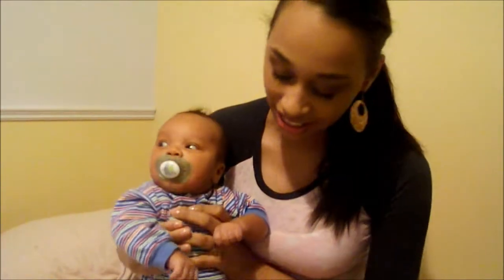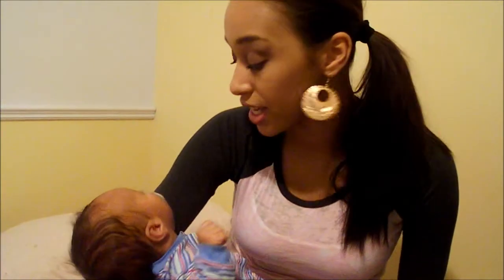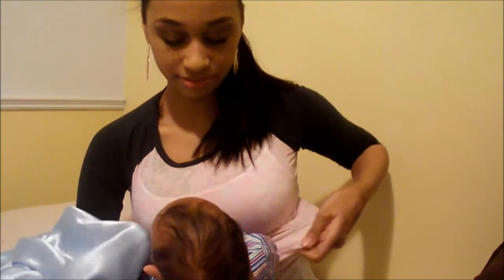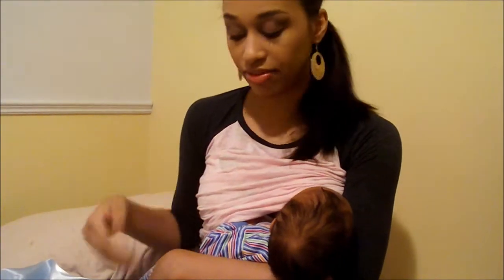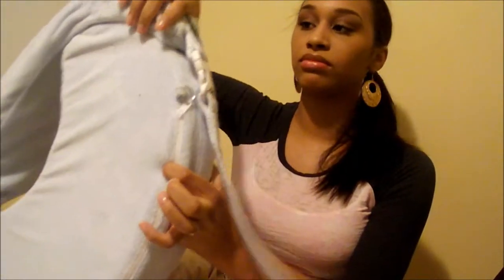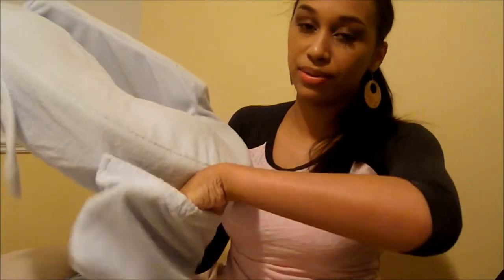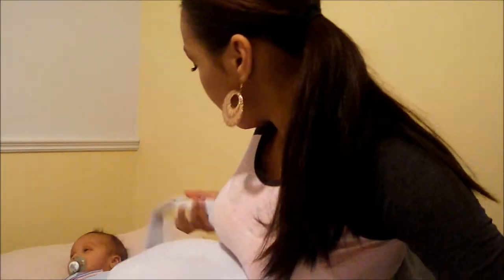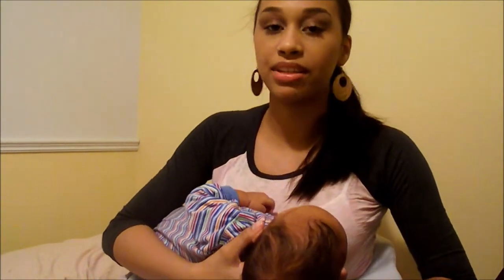Breastfeeding Advice and peek at stephan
dont hesitate to ask questions! facebook- Babyfullable